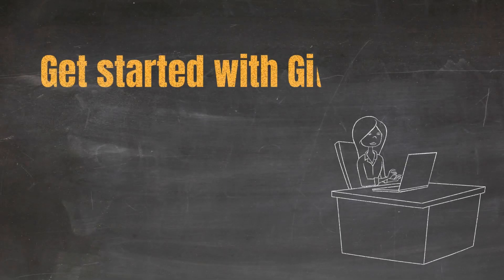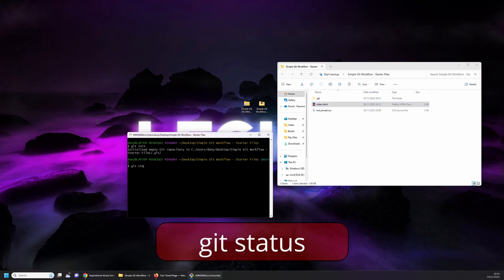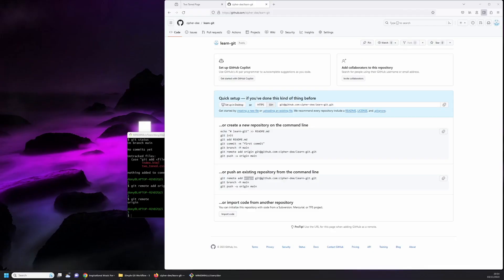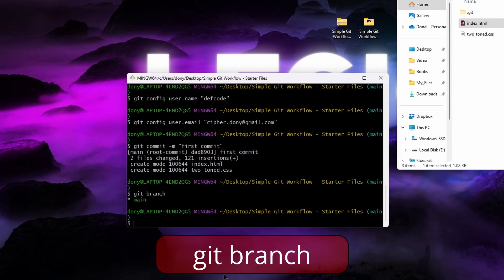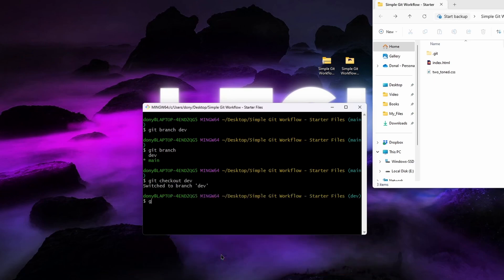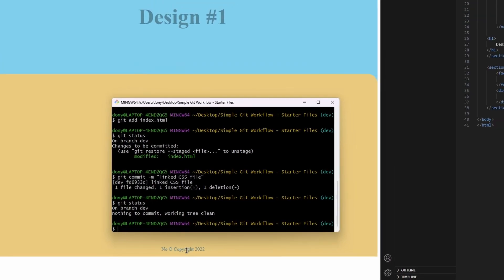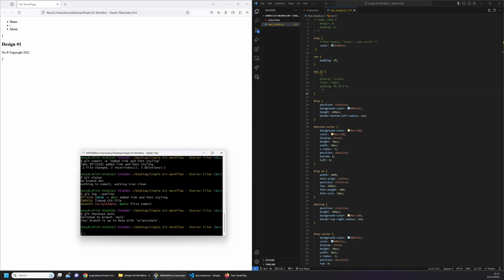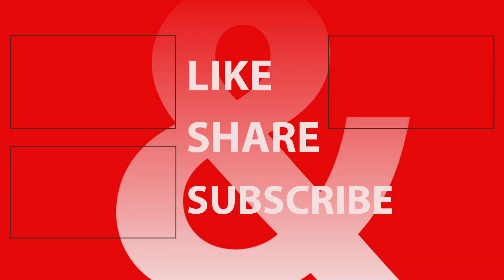Learn Git and Github | A simple workflow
Learn Git and Gigthub with a simple workflow, is part of a series on how to get setup with Git and use it in a simple workflow. This is the fifth in the series - Learn Git with a simple workflow.

0:00 Intro
0:30 Getting Started
0:54 Initialising Git
1:27 Create Remote Repo
2:22 Add & Commit Changes
3:17 Push to Remote Repo
4:17 Create a Branch
6:26 See Commits
6:47 Merging Changes
7:28 Final Push to Remote Repo
7:53 Outro